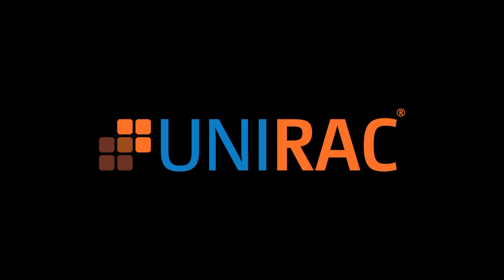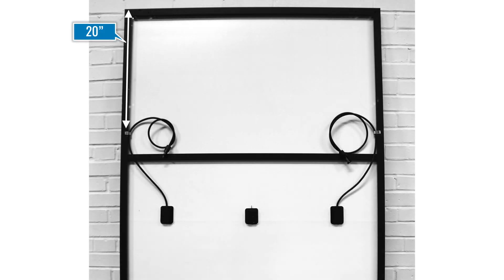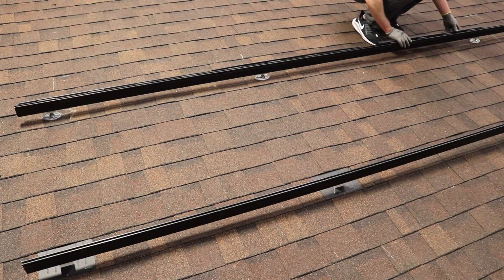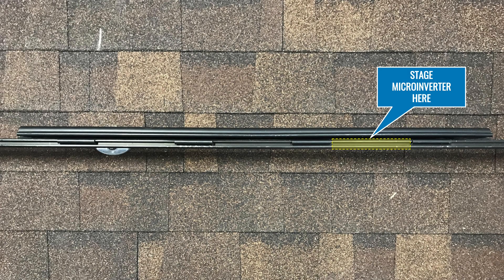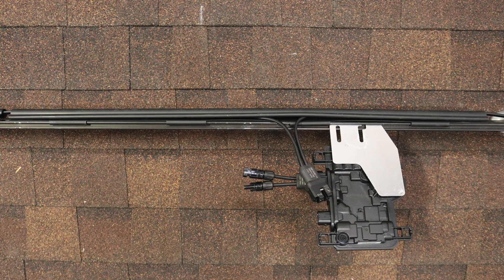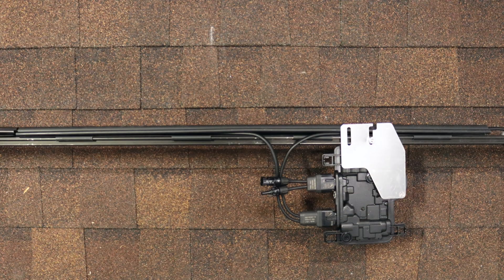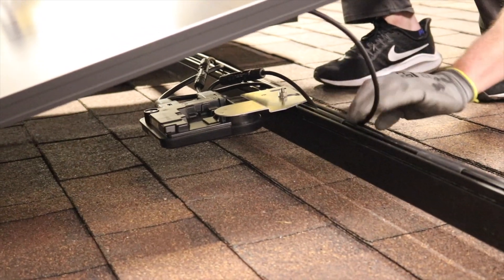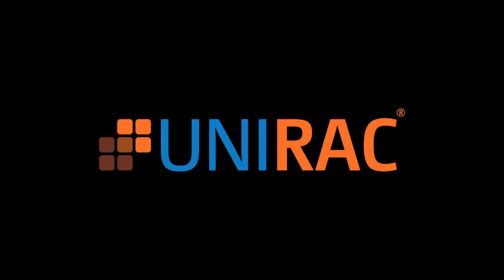Unirac Quick Tips- Half Cell Module Wire Management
Half-cut cell solar panels have leads connected at 2 different locations in the middle of the panel. This video shows how to use Unirac Solartray for high-speed wire management on these high-efficiency modules.